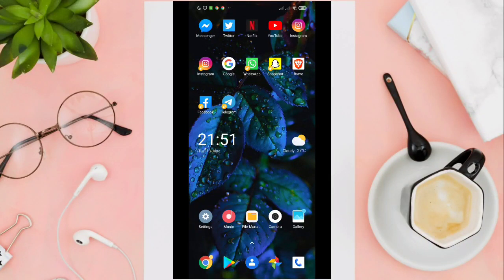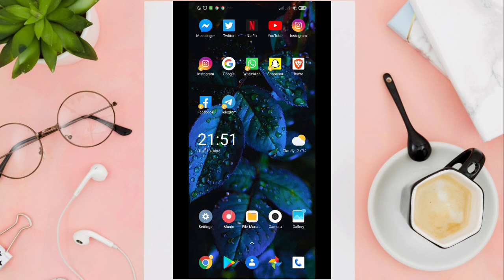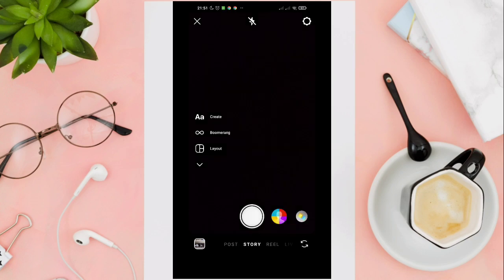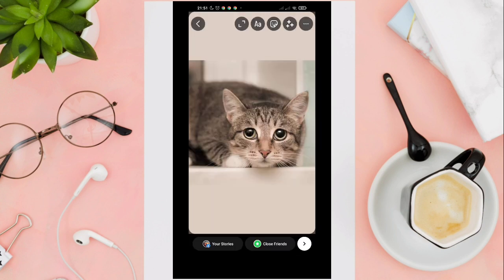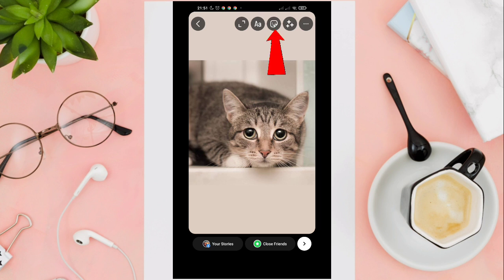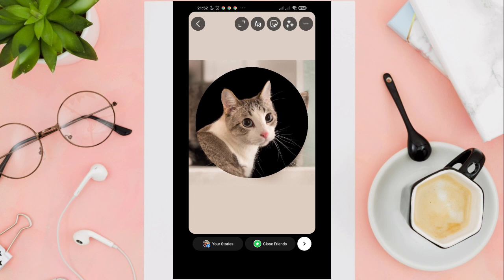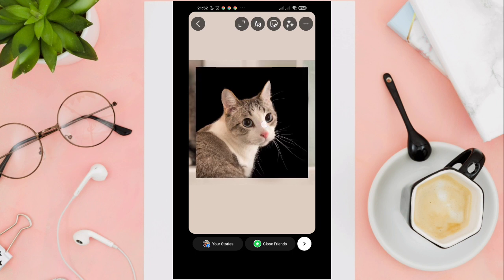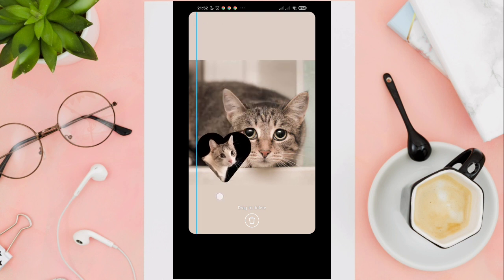How To Add A Background Photo To Instagram Story (Step By Step)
Looking to make your Instagram Stories stand out? Learn how to add a captivating background photo to your Instagram Story in this step-by-step tutorial. Explore Instagram story background ideas and discover how to change the background color, add transparent backgrounds, and create visually stunning stories. Follow our guide and unlock the power of creative storytelling. Start captivating your audience with beautiful background-filled Instagram Stories today!